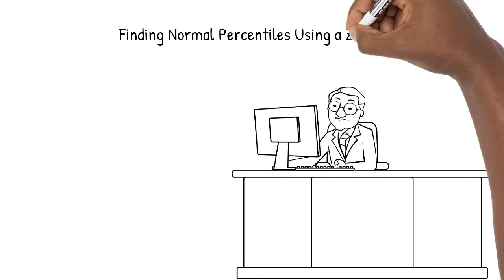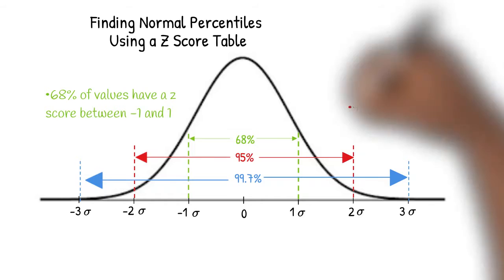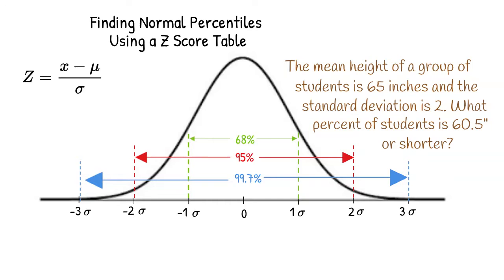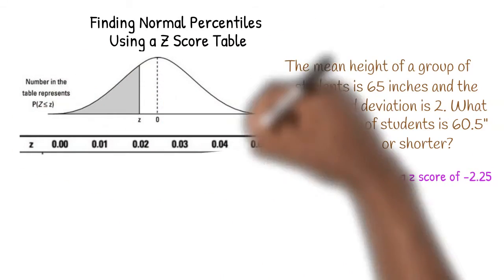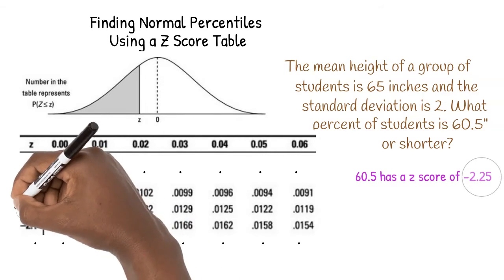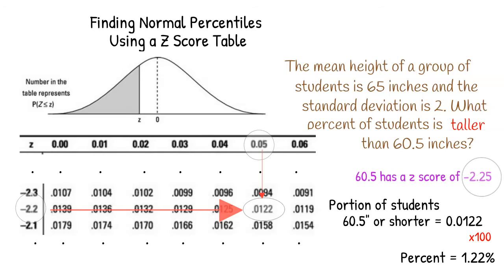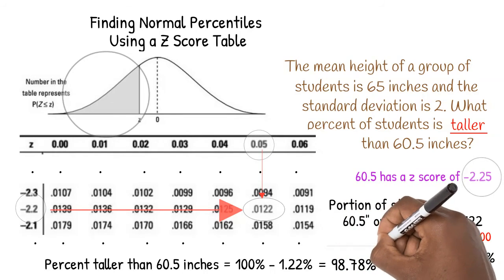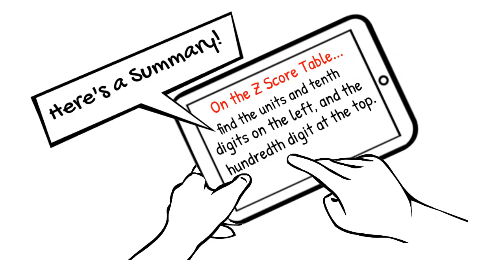Finding Normal Percentiles Using a Z Score Table